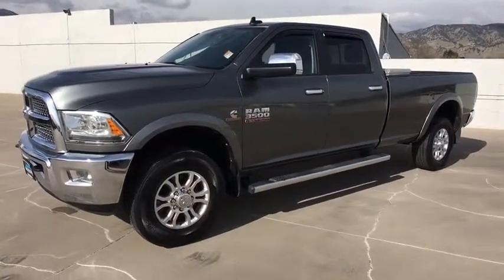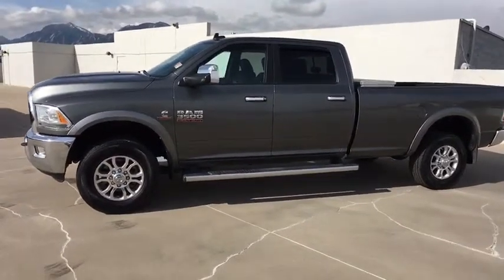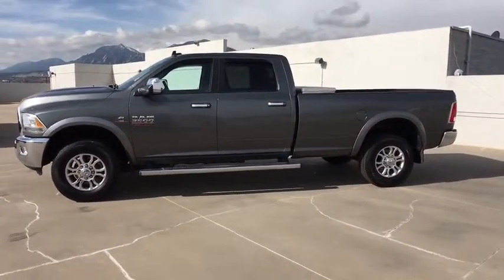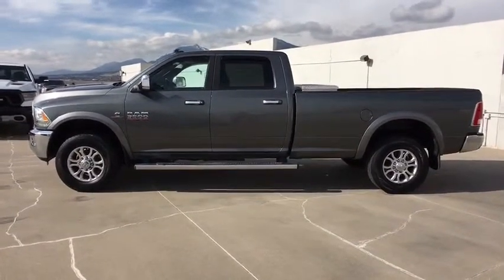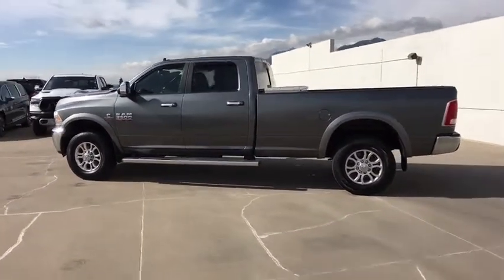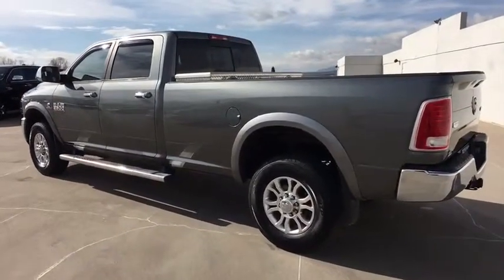2013 Ram 3500 Boulder, Longmont, Broomfield, Louisville, Denver, CO 3026U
Mineral Gray Metallic Used 2013 Ram 3500 available in Boulder, Colorado at Valley Dodge. Servicing the Longmont, Broomfield, Louisville, Denver, CO area.

Boulder Dodge
2100 30th St

LOW MILES, LARAMIE, CUMMINS TURBO DIESEL, 8.4 INCH NAVIGATION, SUNROOF, LEATHER, REMOTE START, SPRAY IN BEDLINER.